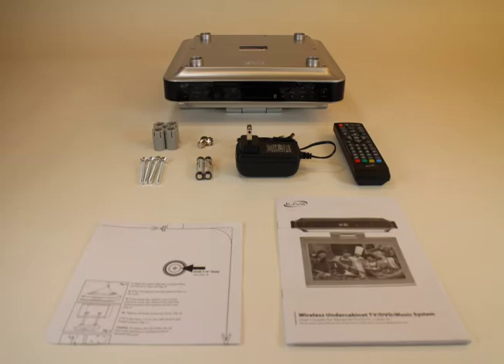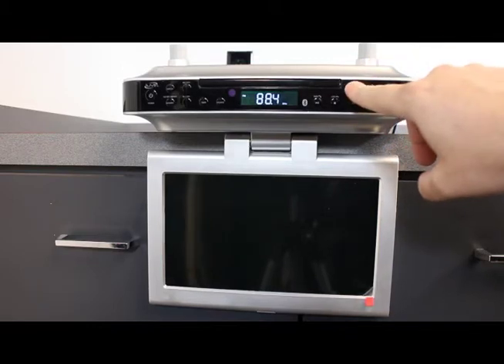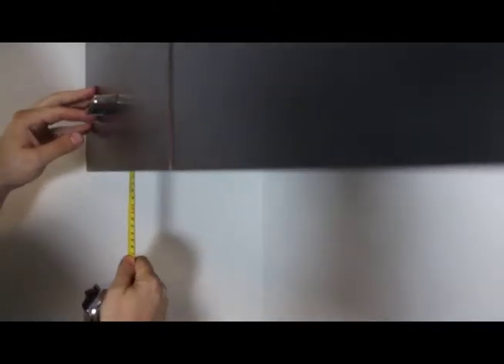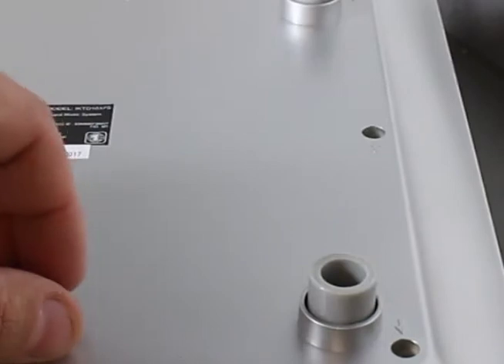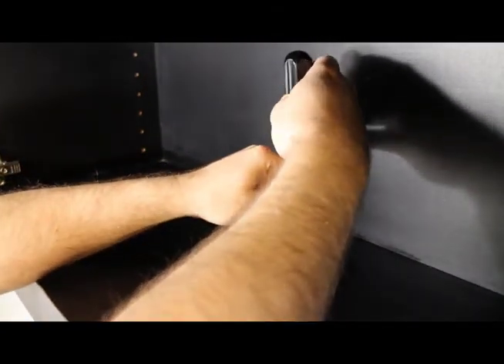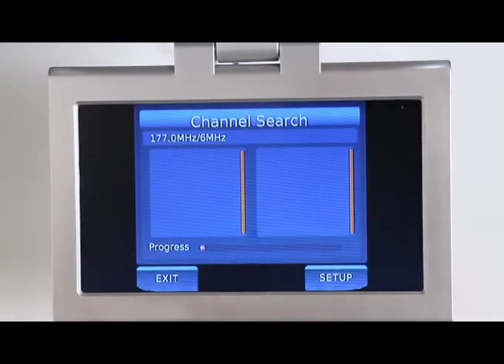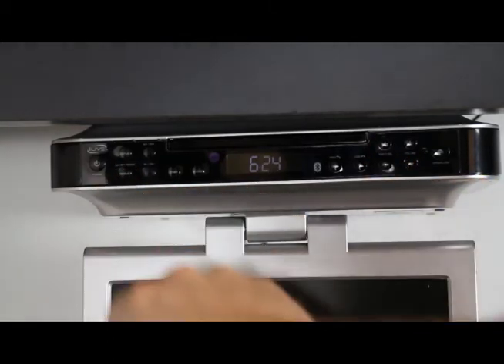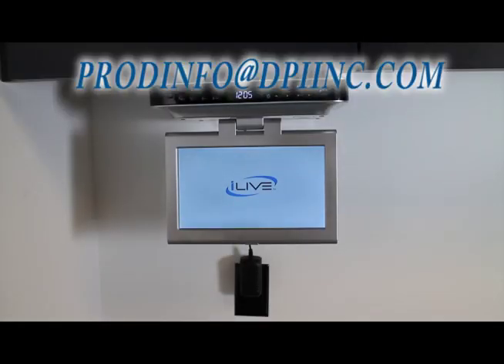How to Install iLive's Wireless Under Cabinet TV, DVD, and Music System (IKTD1037S)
This video demonstrates how to Install iLive's Wireless Under Cabinet TV, DVD, and Music System (IKTD1037S).

Note: This video can also be helpful to owners of the IKTD1016S.

The DPI Electronics Channel will show you their brands' latest products and how to use them.